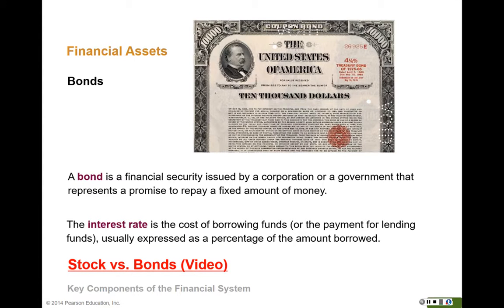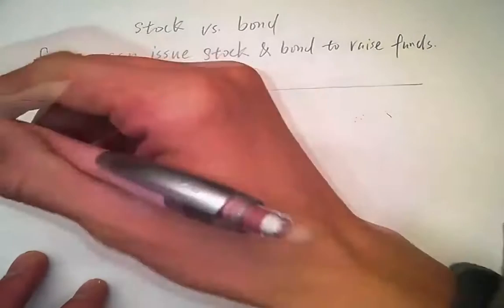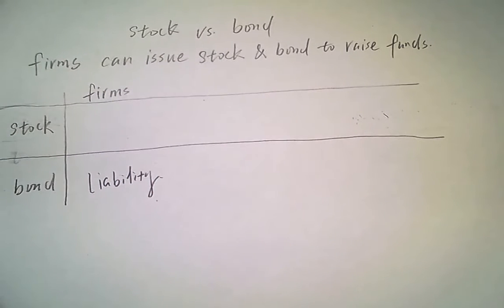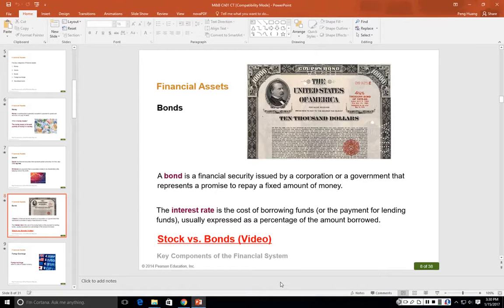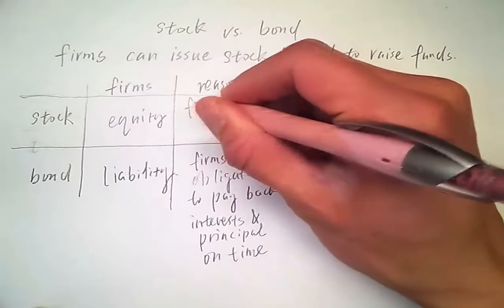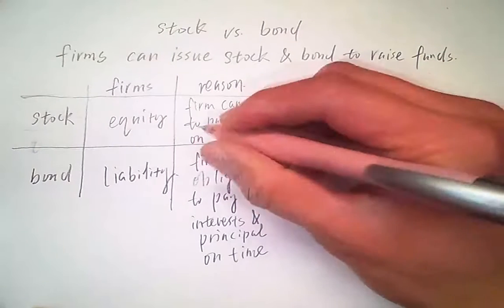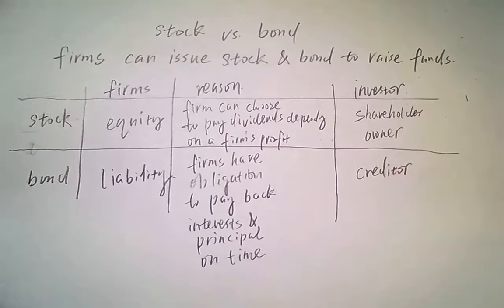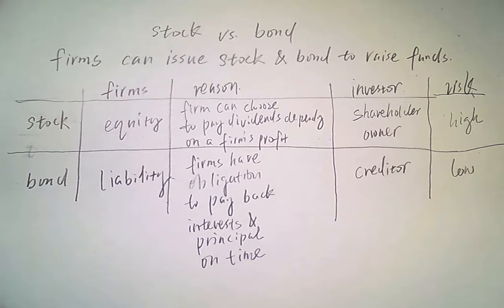Stock vs. Bond